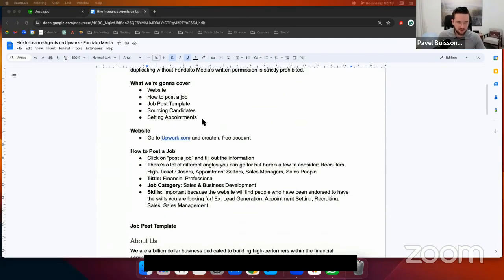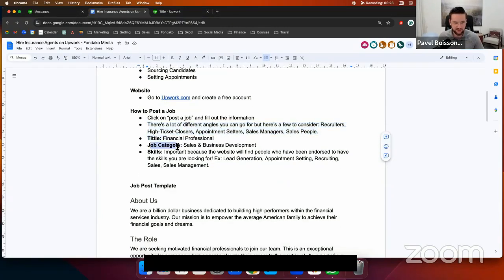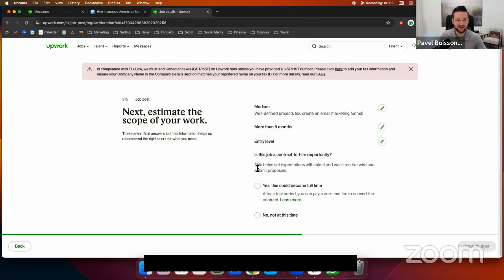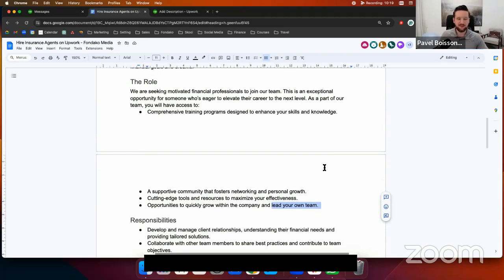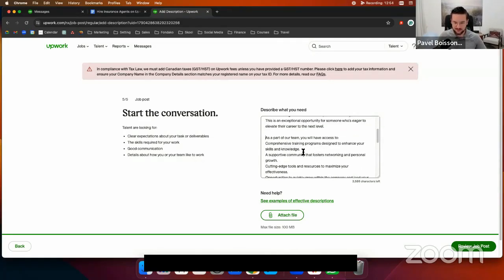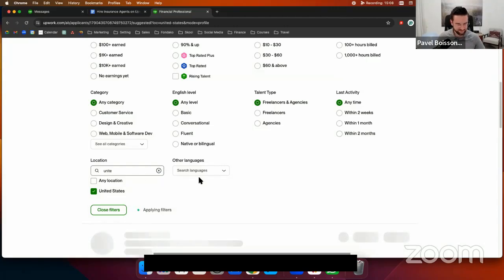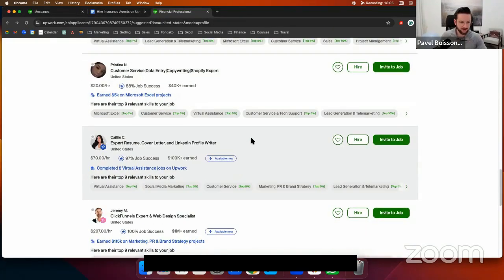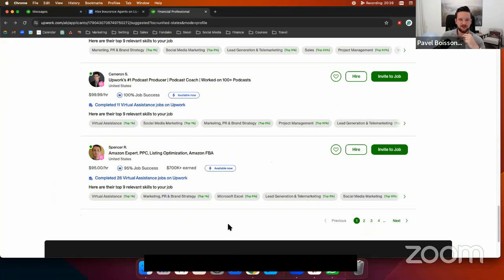How to Recruit Insurance Agents Online in 2024 // Unlimited Free Recruits on Upwork.com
A lot of agents think recruiting outside of their warm market is hard...

Think again! There are dozens of free ways to generate high-quality leads online!

On yesterday's live coaching call we explored how to use Upwork.com to get unlimited free recruits!

This strategy is so stupid simple that the call only lasted 24 minutes. (including questions)

Terra C. was on there, she applied the strategy and 10 minutes later she already had 2 responses to her opportunity post!

That's the power of showing up and executing, good job Terra! 🚀

If you want to learn about other ways to grow your agency for free, join our Skool community